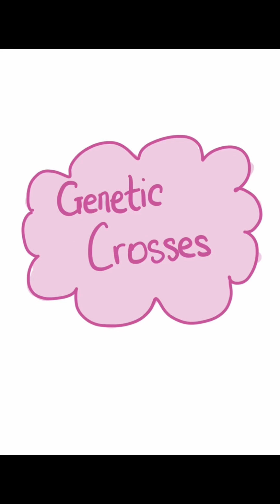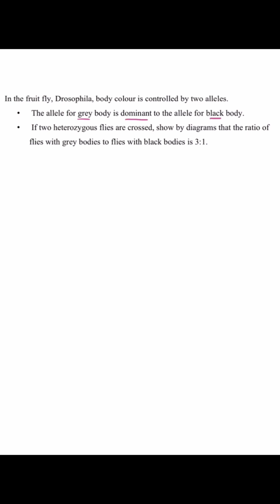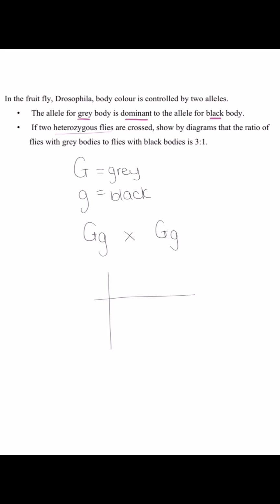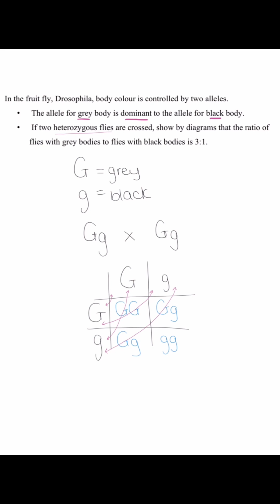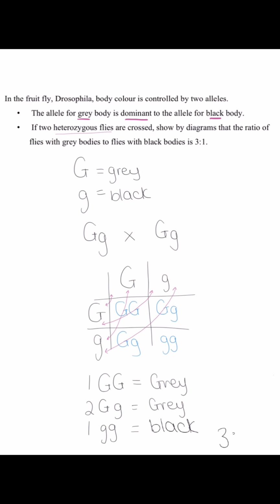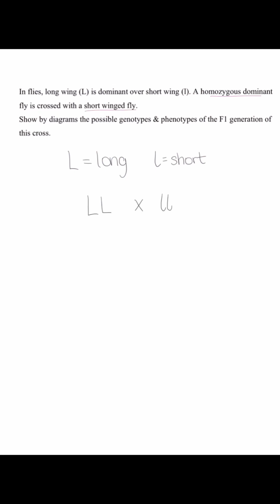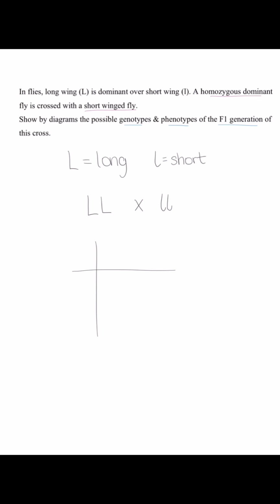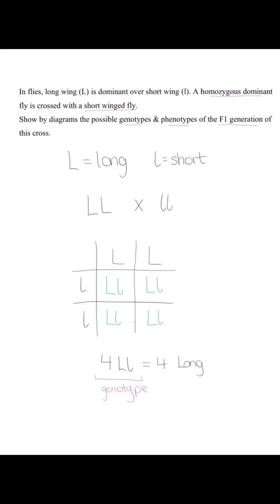Genetic Crosses - Monohybrid Cross - Leaving Certificate Biology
A short video explaining basic of genetic crosses (monohybrid)- relevant to the Irish Leaving Certificate Biology exam.